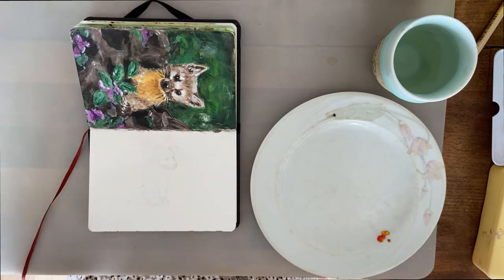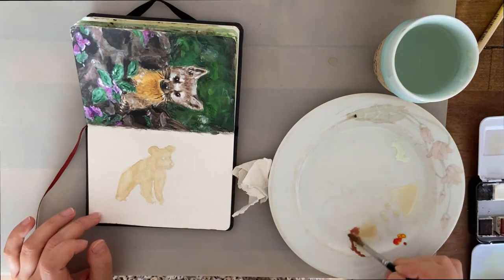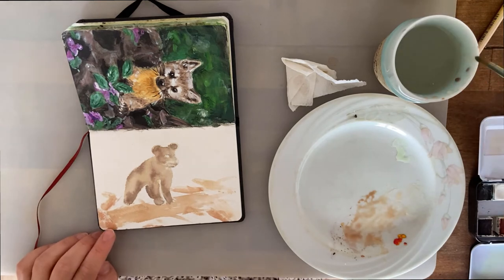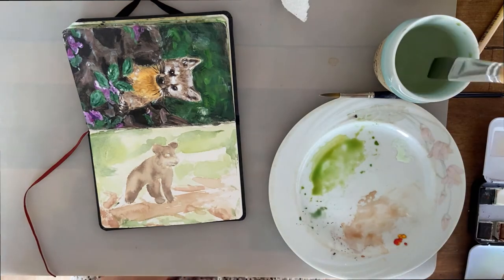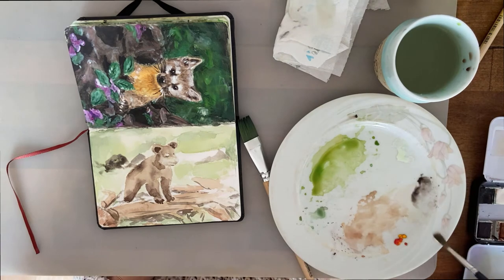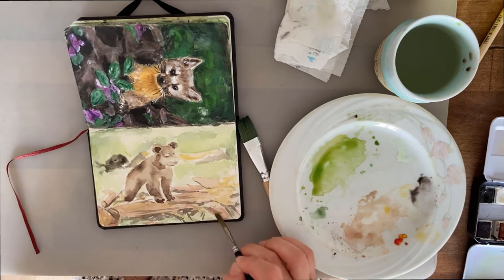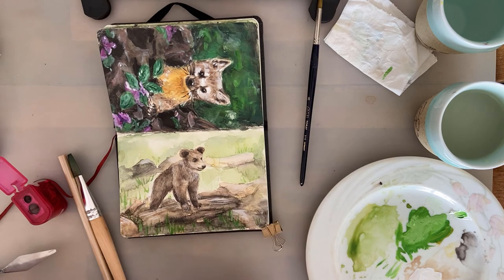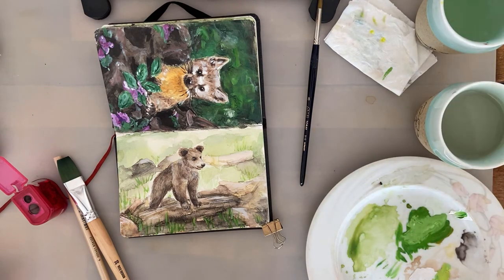Art talk * cute bear cub mixed media painting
hear me talk about art media, techniques and Bob Ross while painting a cute little bear cub!